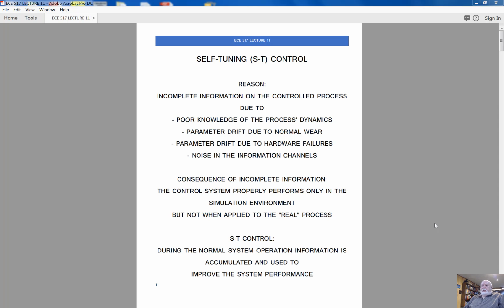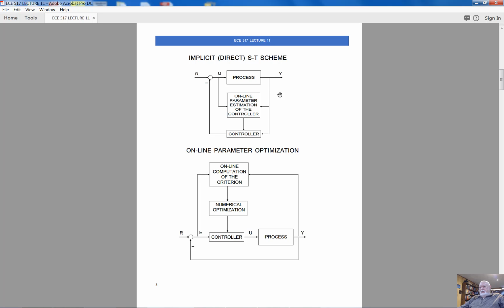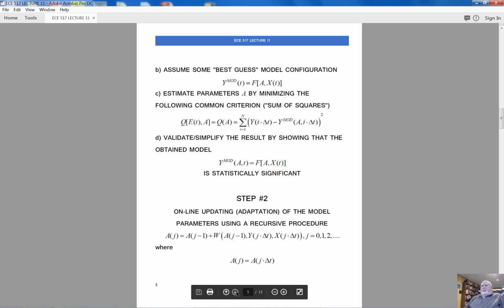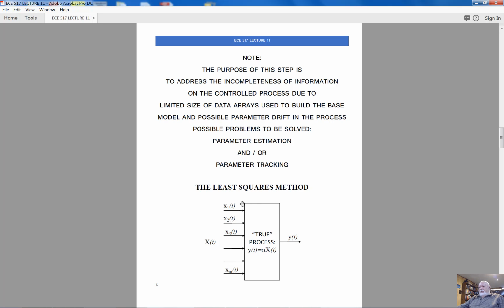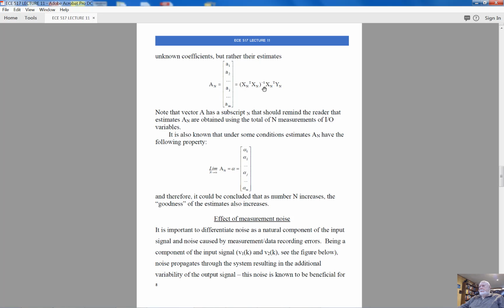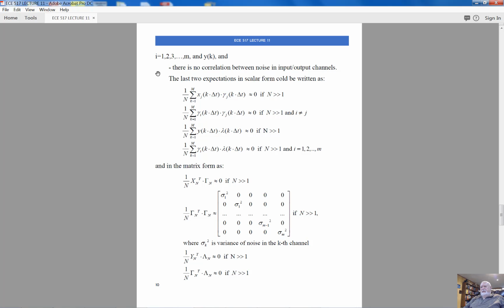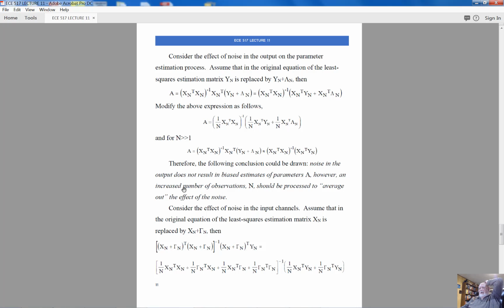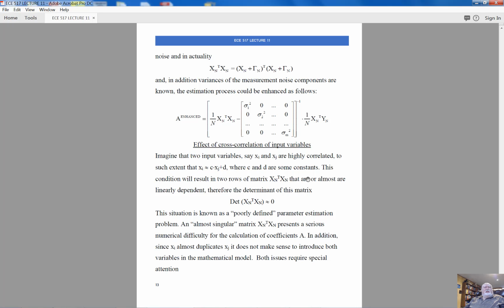Lecture 11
Self-Tunning (S-T) Control